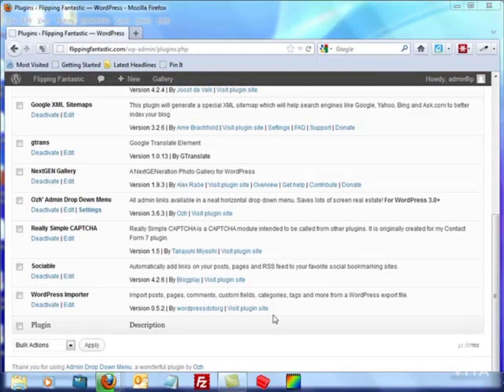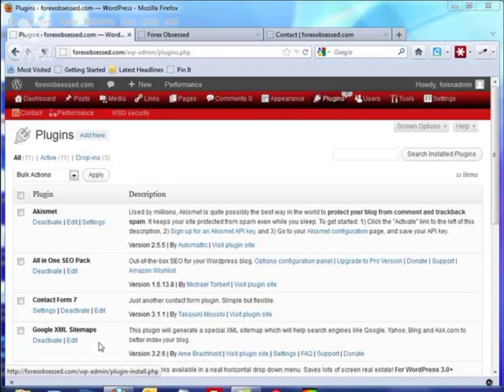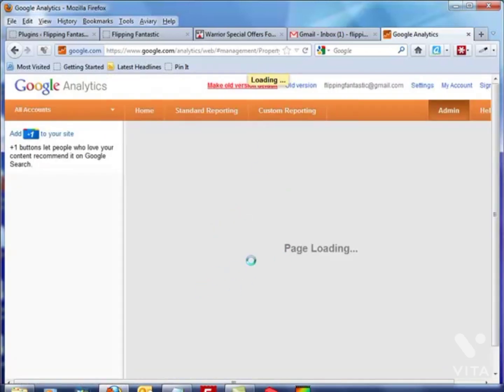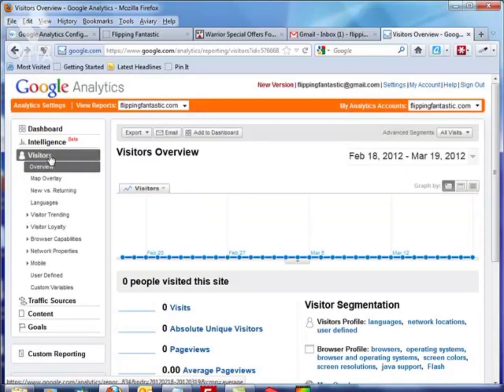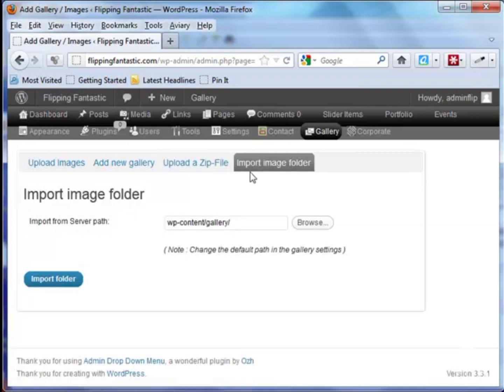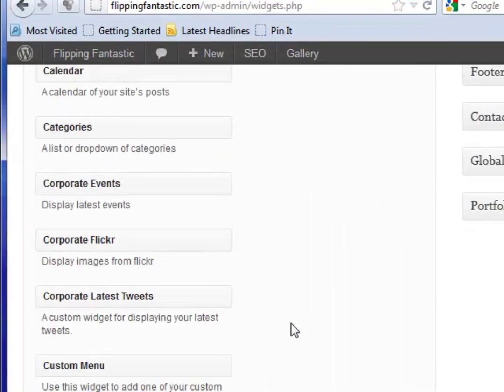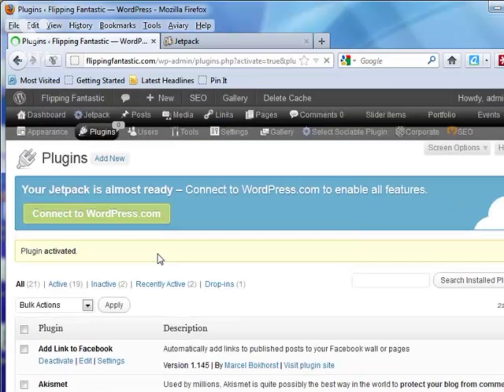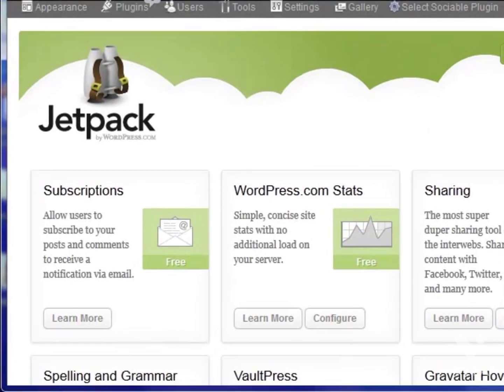Get daily money from making a WordPress profile